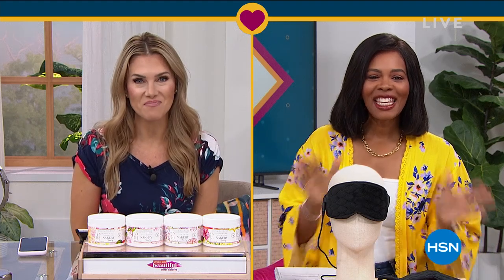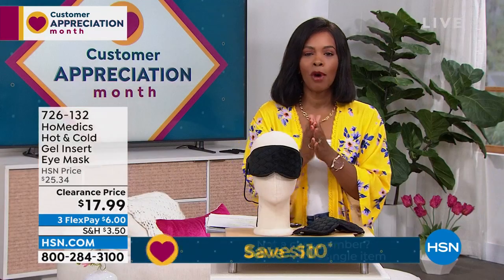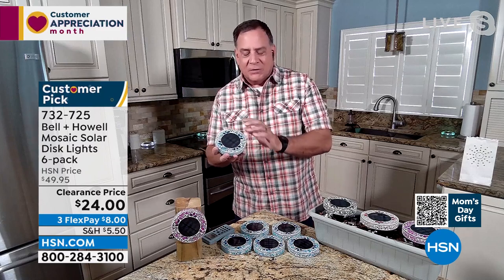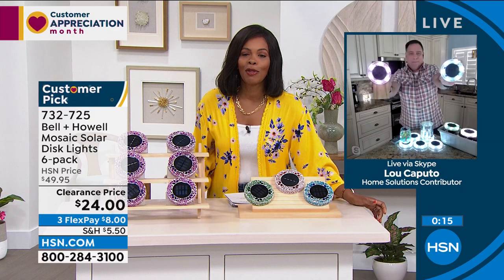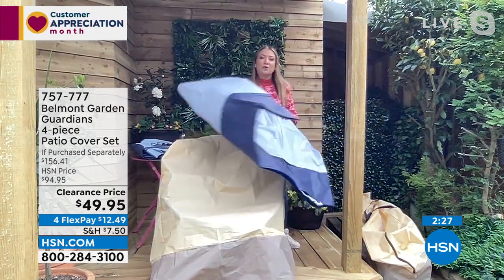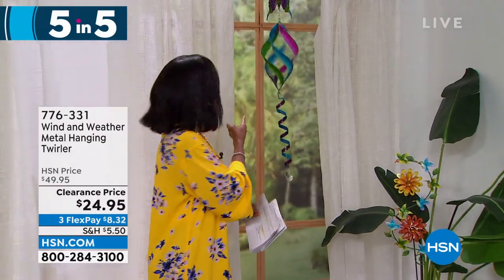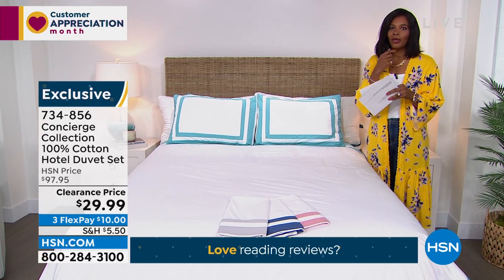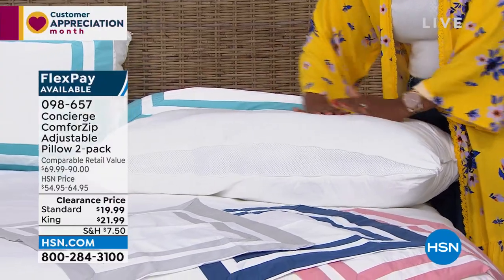HSN | Home & Kitchen Sale 04.27.2022 - 11 AM